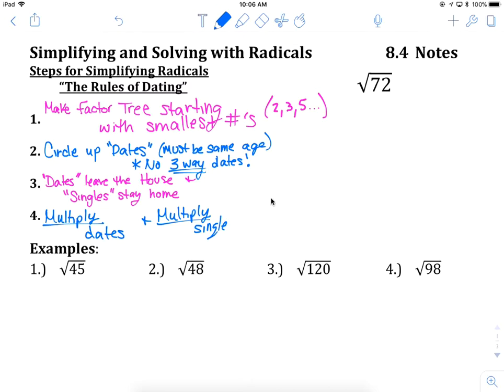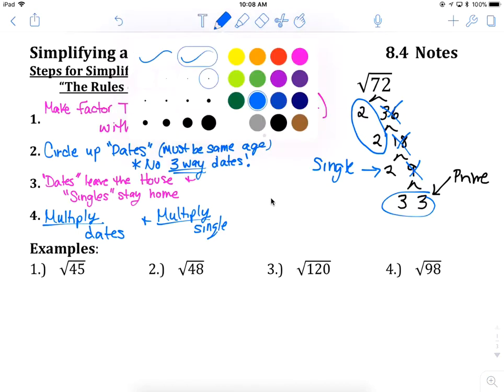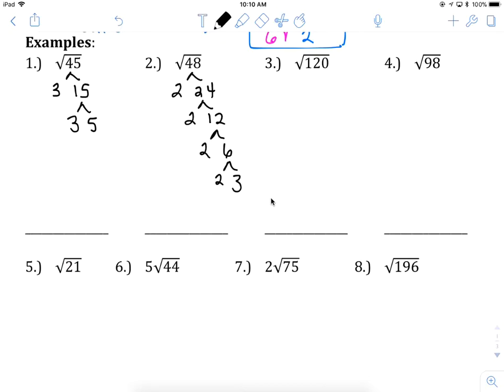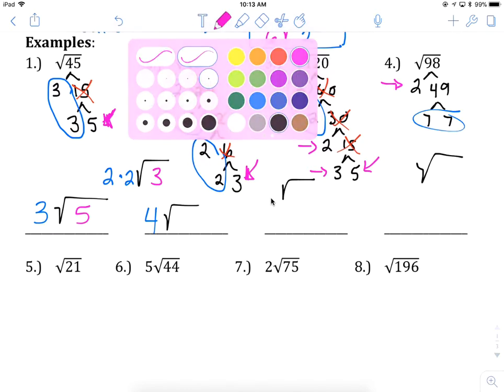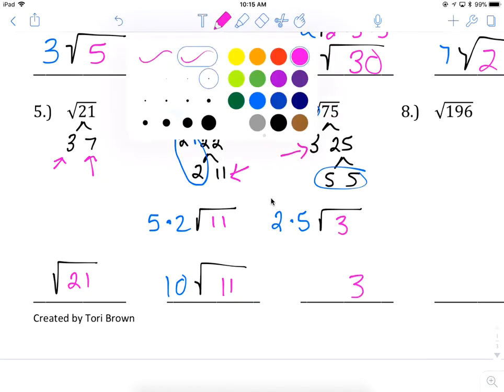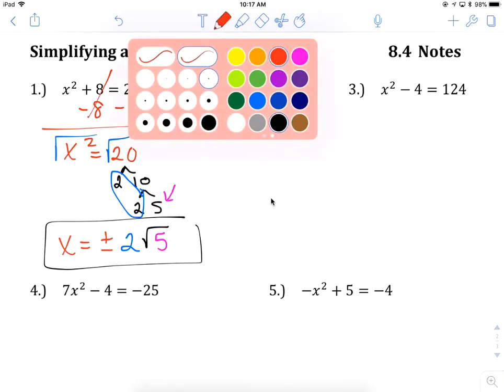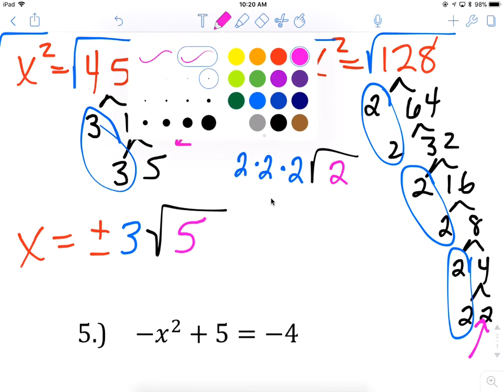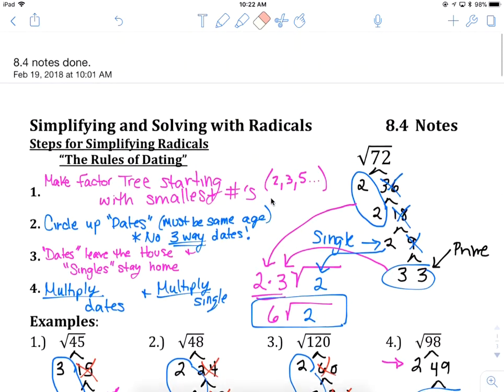8.4 Solving with Radicals